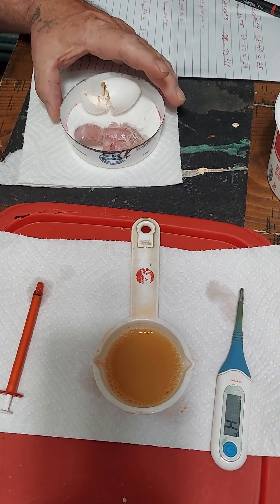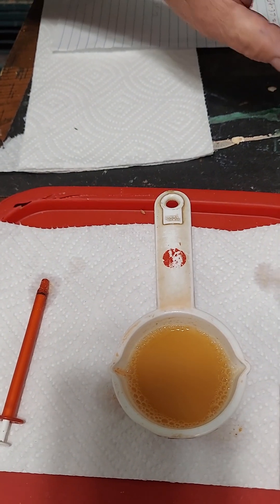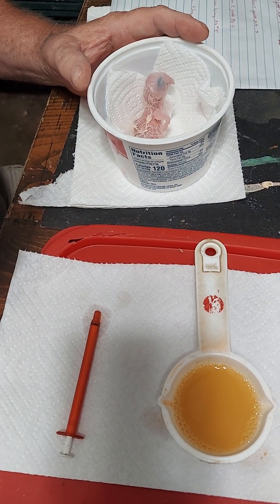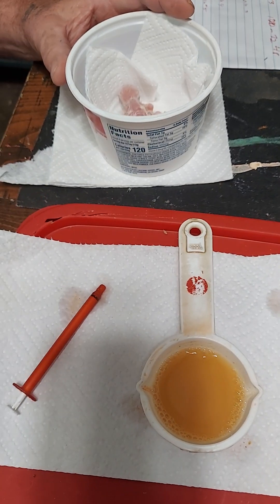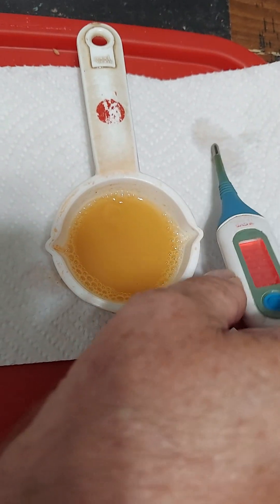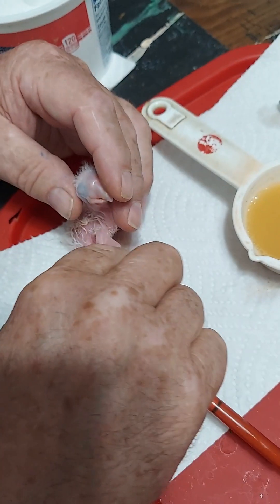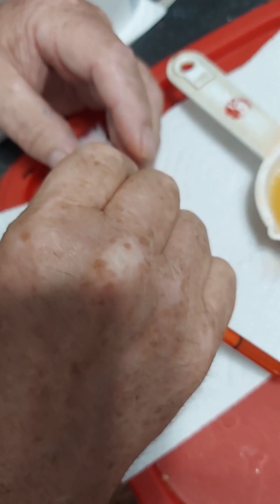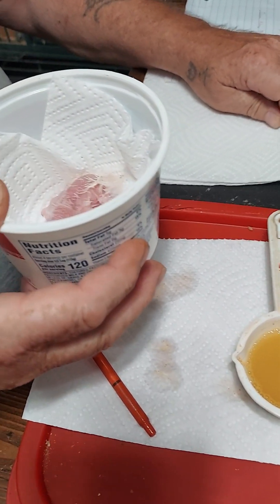hand feeding newly hatched Green Wing Macaw Baby